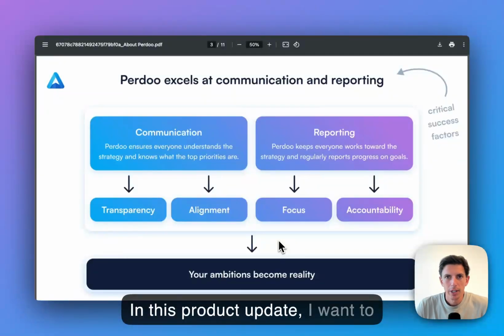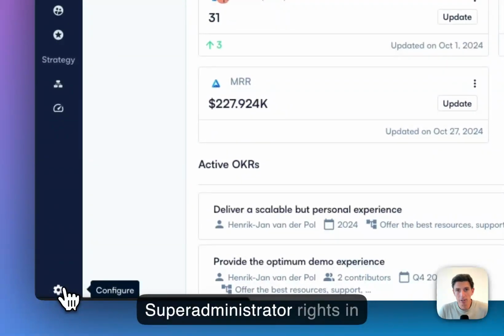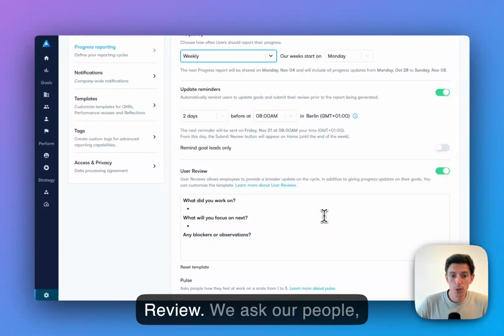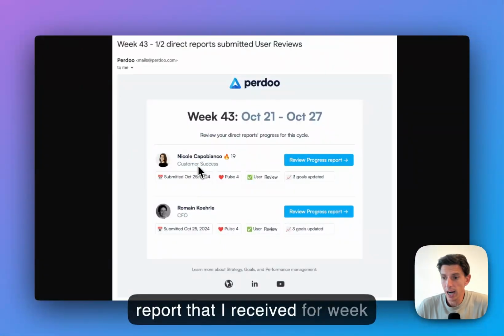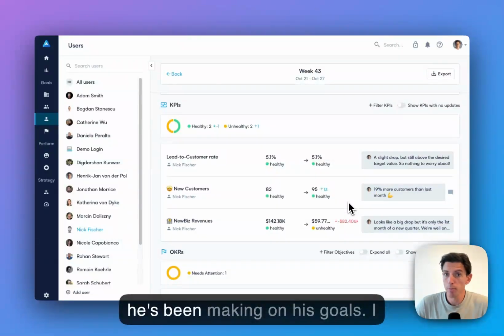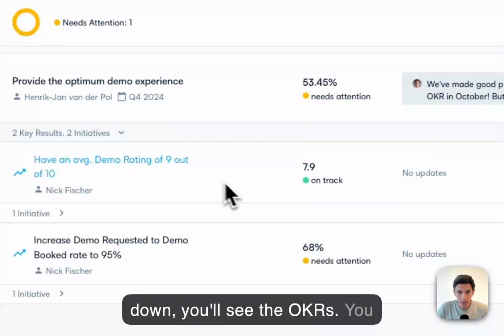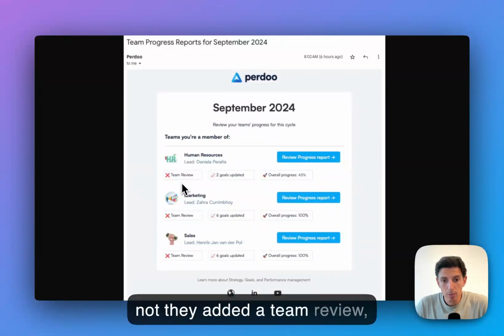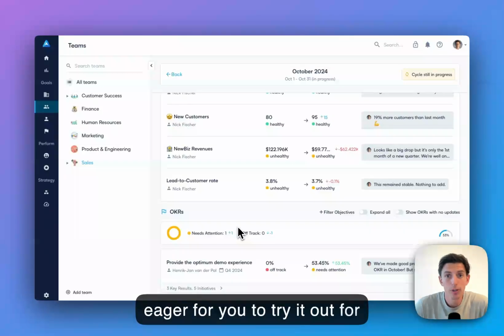Progress reporting in Perdoo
In this video, we'll explain how progress reporting works in Perdoo.

The importance of regularly reporting progress cannot be understated.
Ready to get started? Get your free Perdoo account.

Get the latest insights on OKR and strategy execution. Delivered straight to your inbox each month.

Interested to learn more about Perdoo?